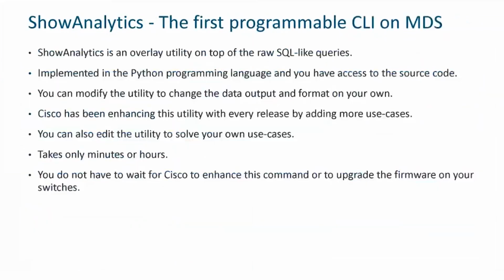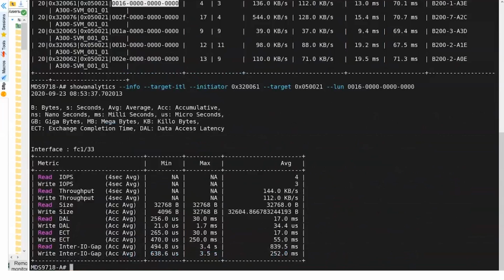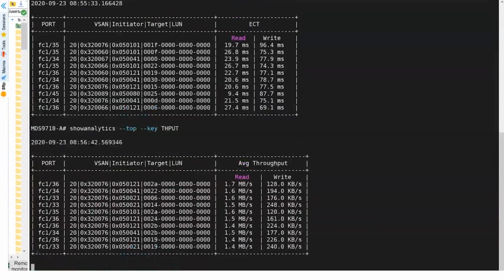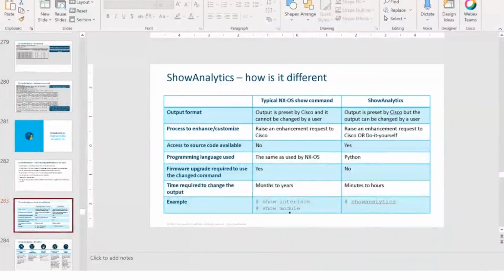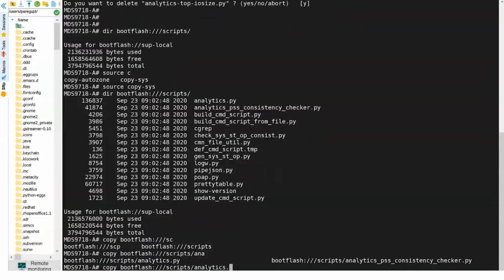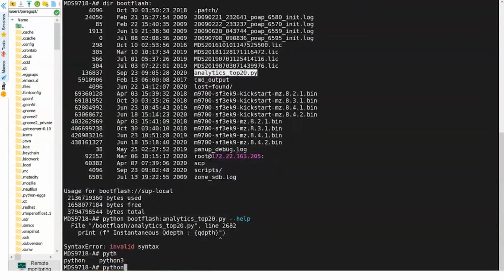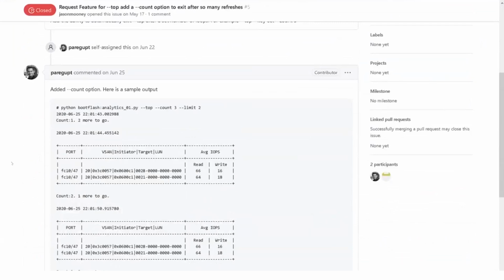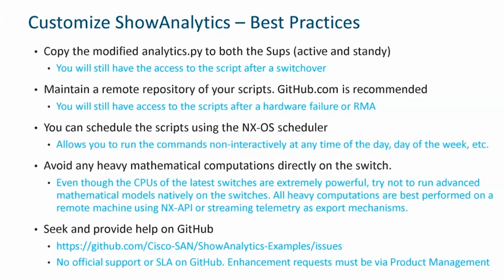SAN Analytics and SAN Insights - ShowAnalytics